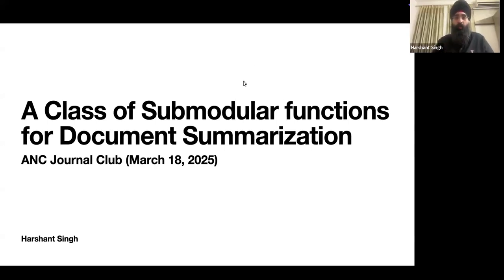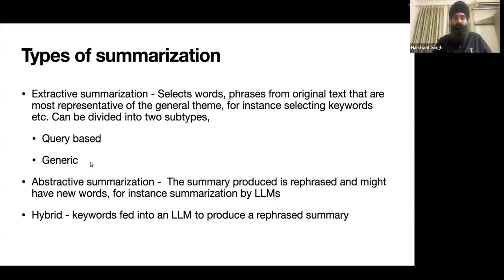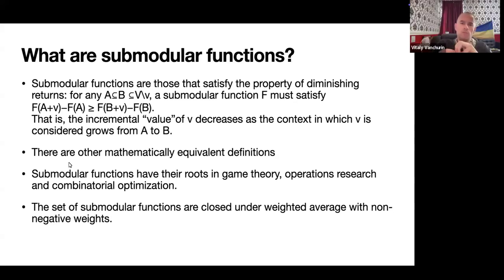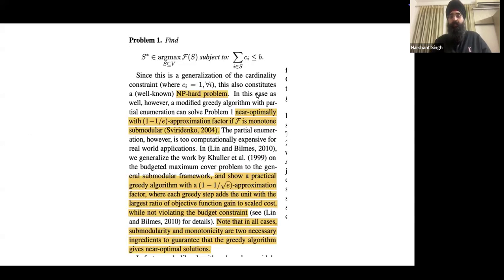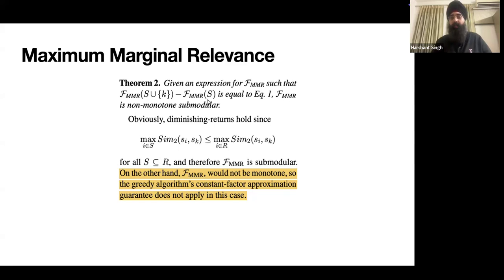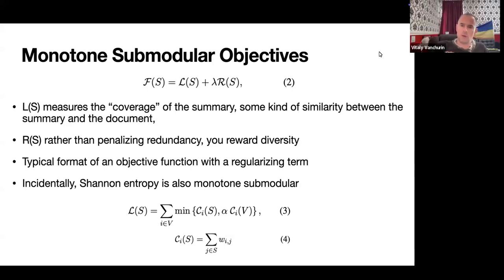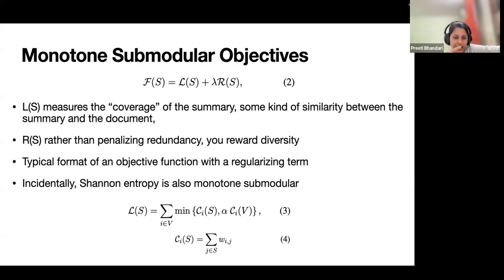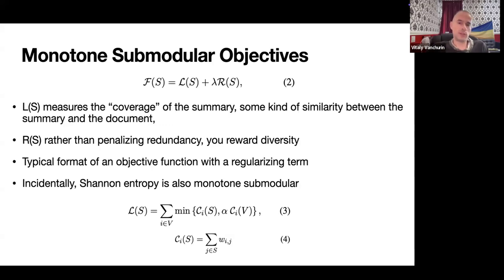"A Class of Submodular Functions for Document Summarization," by H. Lin and J. Bilmes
Harshant Singh for ANC Journal Club.